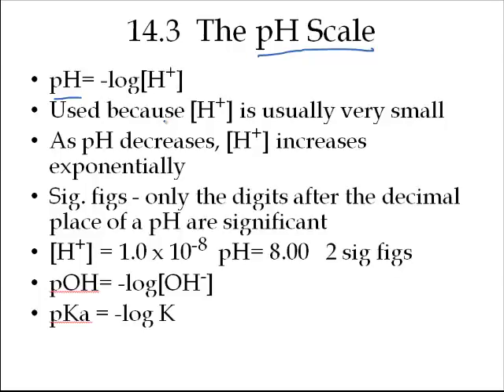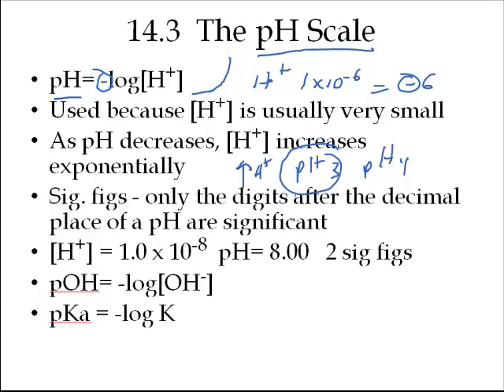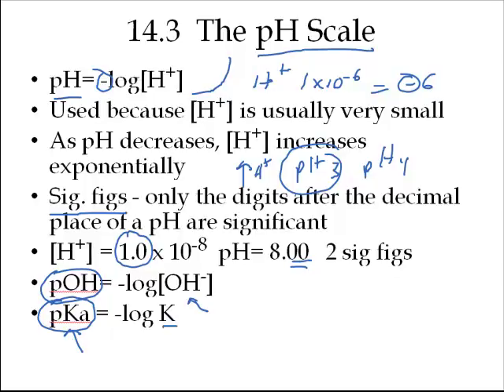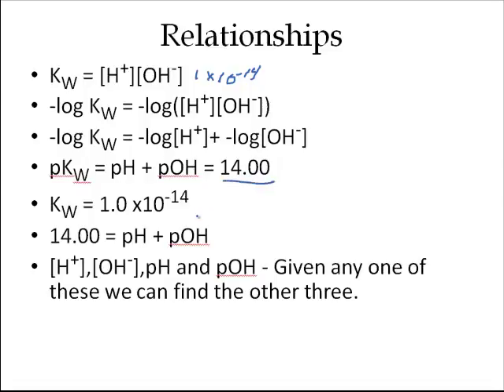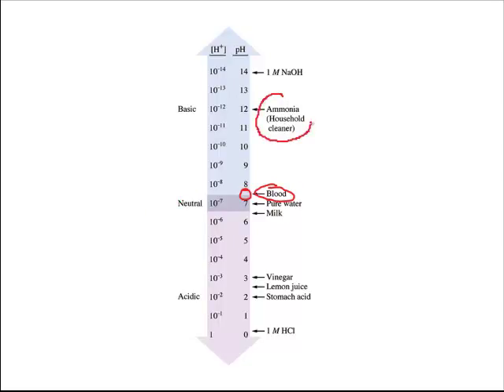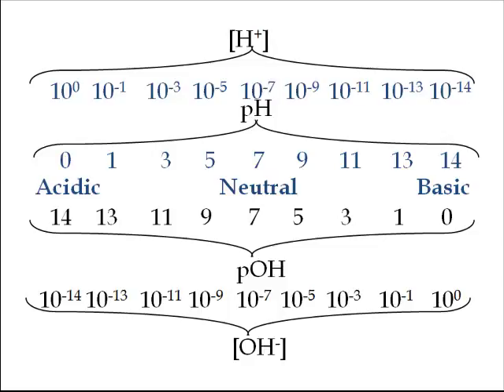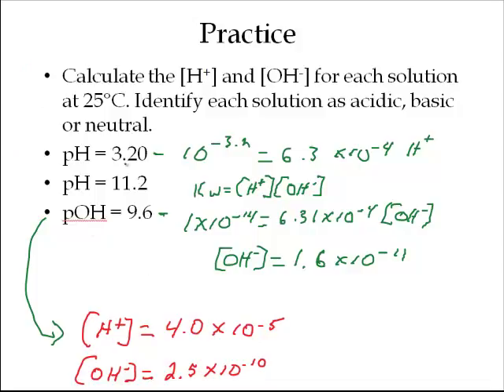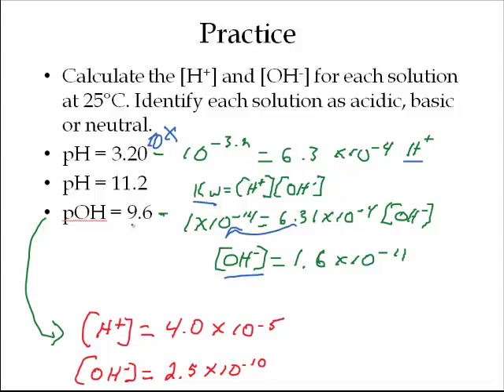The pH Scale